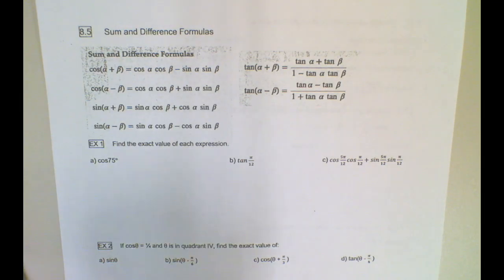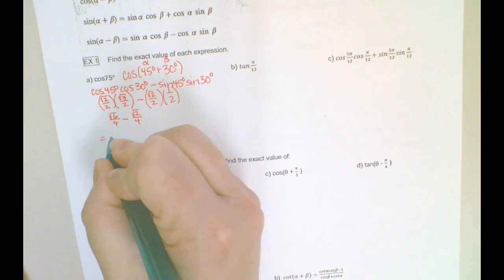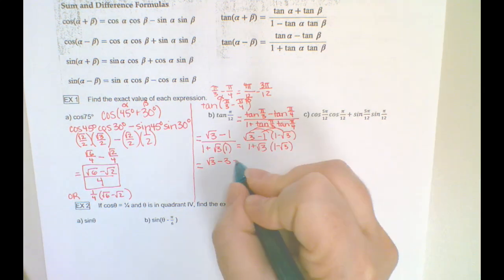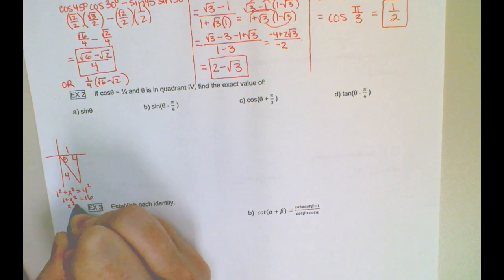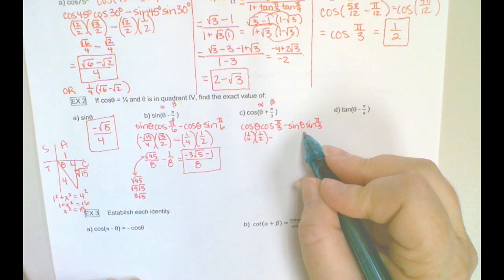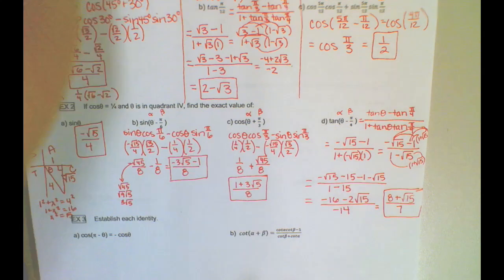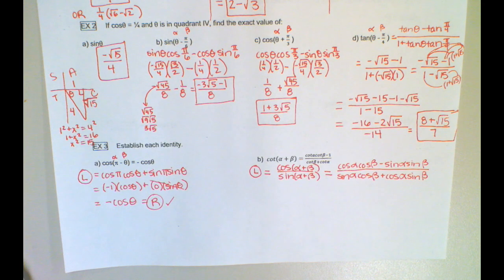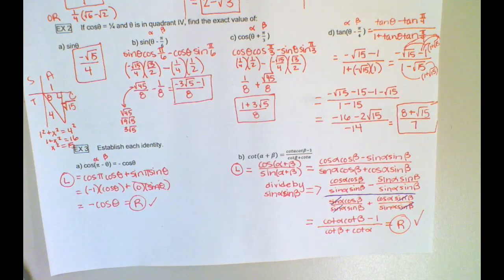MTH 1250 8.5: Sum And Difference Formulas